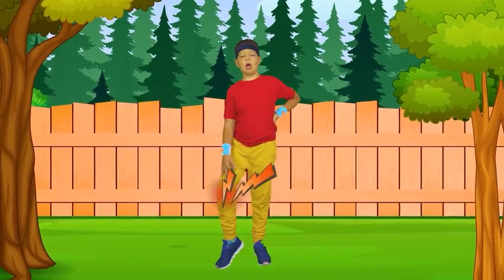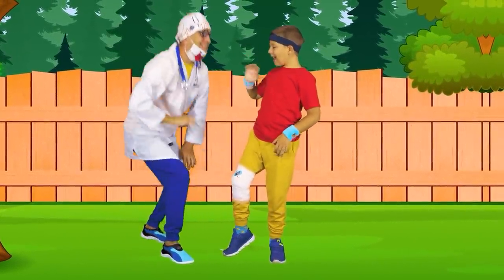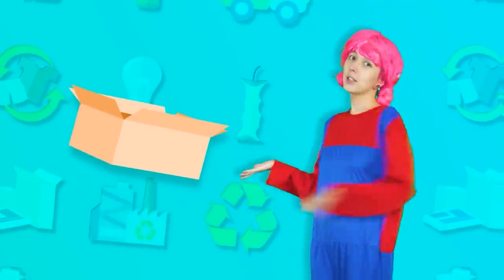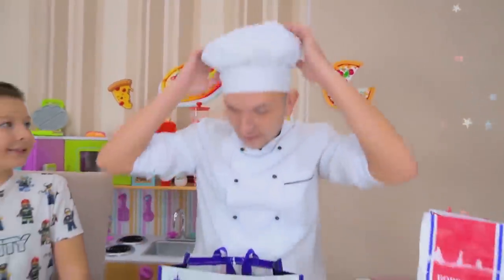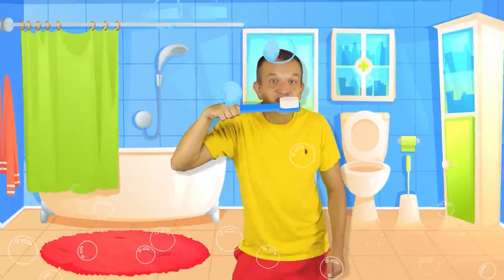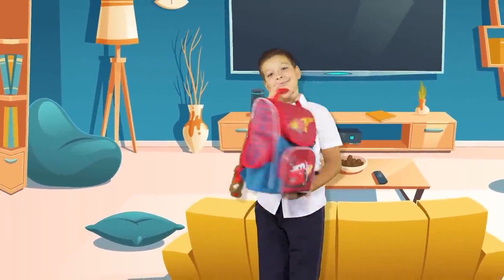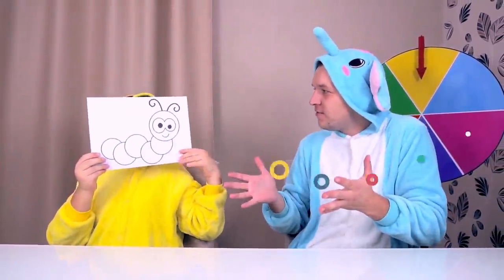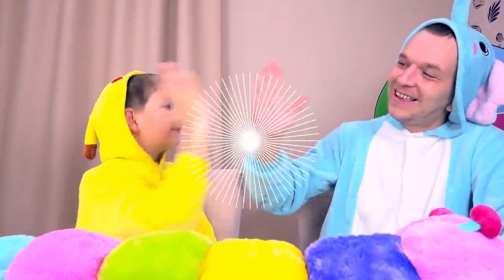Lost Hamster Song + More Nursery Rhymes & Kids Songs with Max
Max and Daddy lost hamster Tik Tok! In this nursery rhyme for kids compilation, sing along to songs such as 'Lost Hamster', 'Boo Boo Song', 'Train Song', and more kids songs!

Thank you for your views.